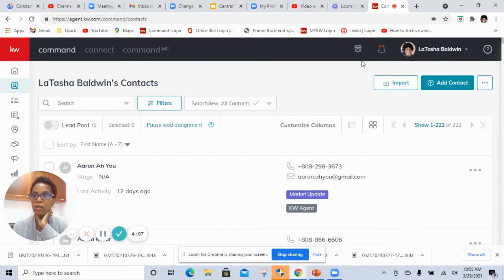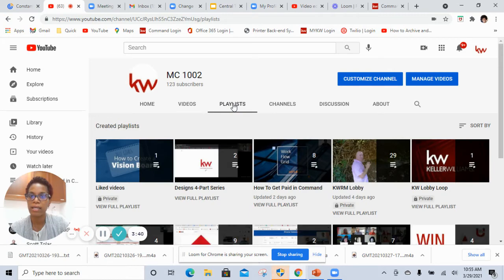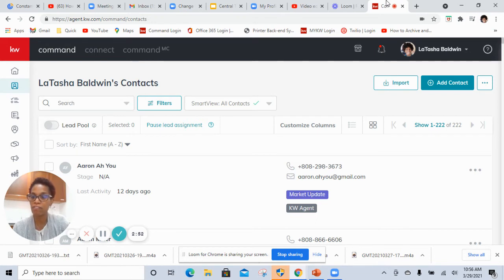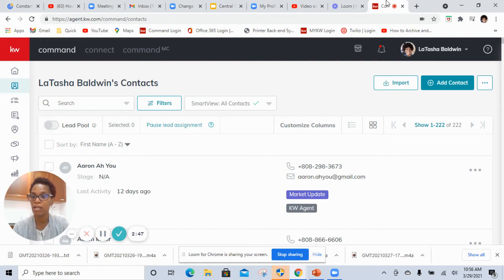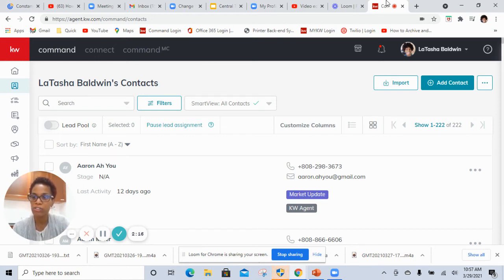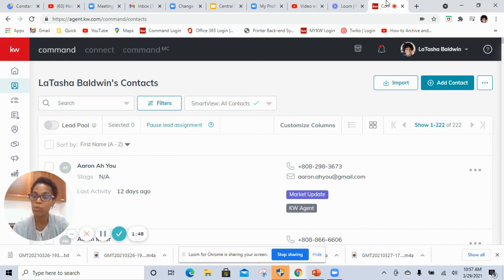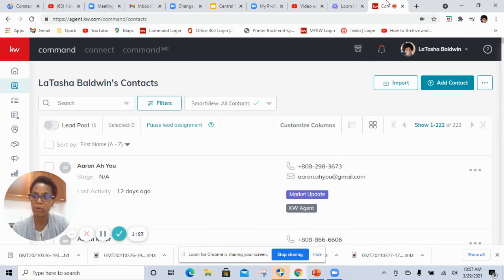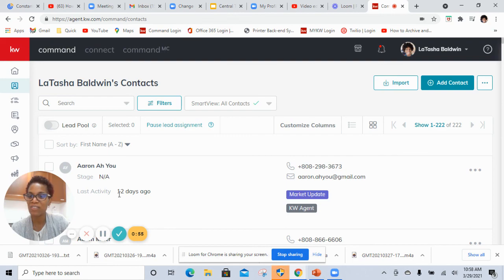Off Market Command Introduction Video